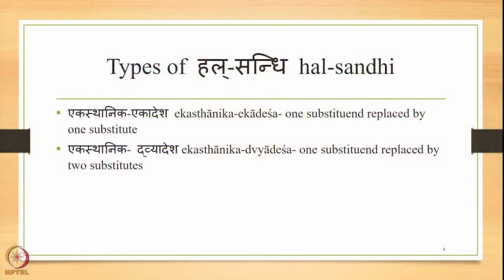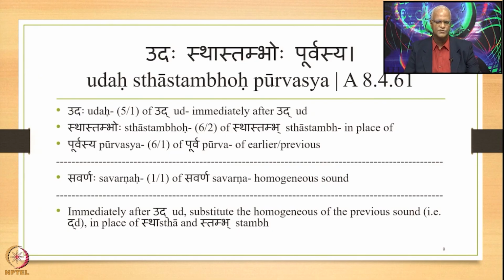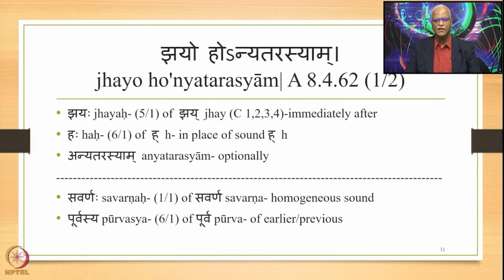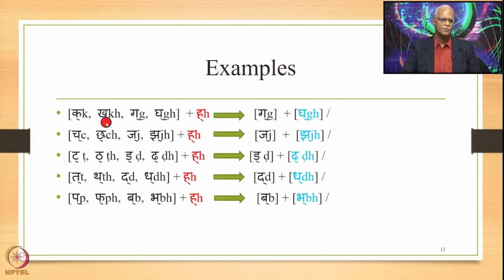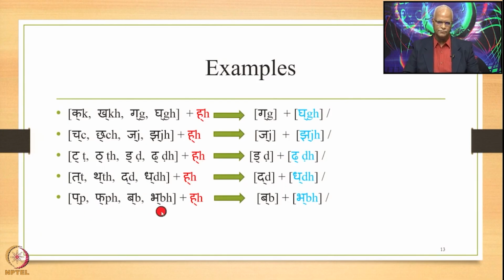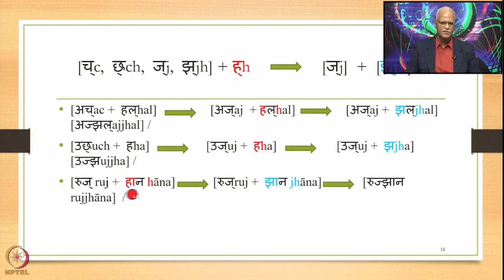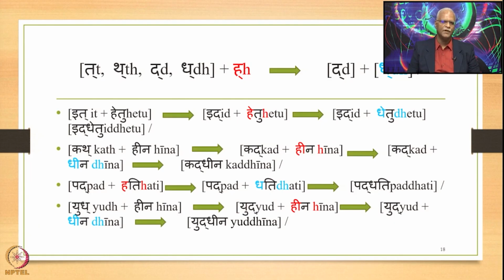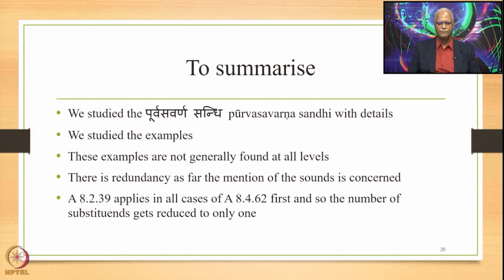Lec45: sandhi in Paninian grammar